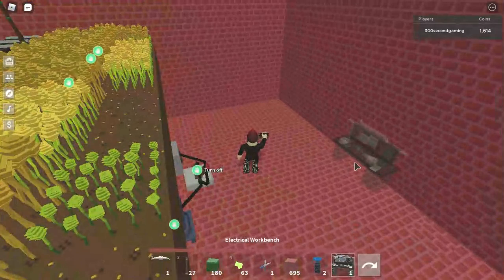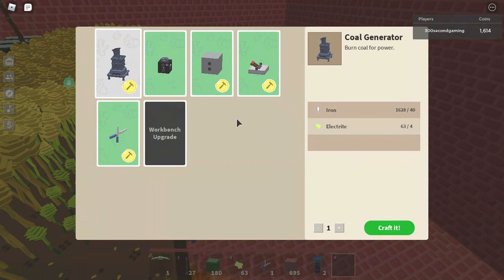NEWEST ELECTRIC UPDATE PRICES Roblox islands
In this video I will be giving you the best most updated prices for all the new update items from electrite to the electric work bench in roblox islands.

What is roblox islands?
🌲 Build your own island
👩‍🌾 Create huge farms
💸 Sell items to make money
👨‍🍳 Cook tasty delicacies
✨ Forage valuable items
🔥 And more!

All the online games you see on the platform have been built by members of the Roblox community for members of the Roblox community. Players can build the ultimate theme park, compete as a professional race car driver, star in a fashion show, become a superhero, or simply design a dream home and hang out with friends. Roblox is free to download and free to play on all modern smartphones, tablets, computers, Xbox One, Oculus Rift, and HTC Vive.
ignore: roblox islands,islands,islands roblox,roblox skyblox,skyblox,skyblox roblox,roblox skyblock,skyblock,skyblock roblox,roblox islands value list,roblox islands price guide,islands value list,islands price guide, roblox,roblox islands,roblox skyblock,islands electrite,how to get electrite,how to get electrite in roblox islands,roblox islands how to get electrite,islands roblox how to get electrite,islands roblox electrite update,roblox islands electric update,roblox islands electrical update,how to get electrite fast in roblox islands,roblox islands afk electrite farm,islands roblox electrical update,roblox islands update electrical,how to get solar panels in roblox islands jessetc,roblox,build a boat,jesse games,roblox islands,islands roblox,roblox islands update,roblox islands new update,roblox skyblock,islands roblox update,skyblock roblox,roblox skyblox,skyblox roblox,roblox islands bee,roblox islands duplication glitch,roblox islands bees,roblox robux,roblox islands update guide,roblox islands song,roblox islands bee hive,roblox skyblock update,roblox islands bee update,roblox islands halloween, roblox islands flowers,islands flowers,roblox islands update,islands update,roblox islands new update,islands new update,roblox islands value list guide,roblox islands guide,islands guide,roblox,value,list,guide,flowers,update,item,prices,telanthric,new, roblox islands value guide, roblox islands price guide,